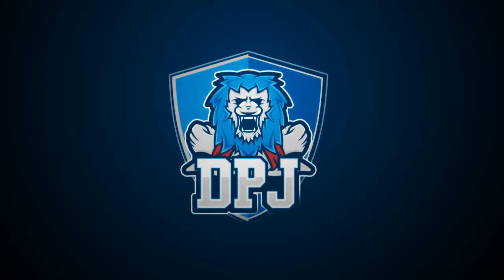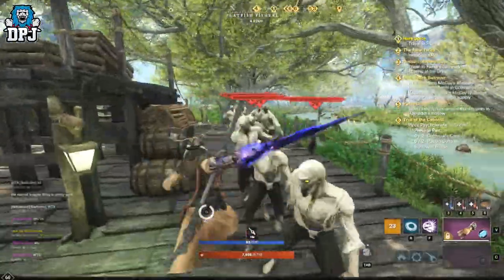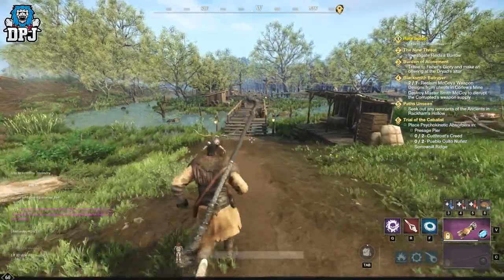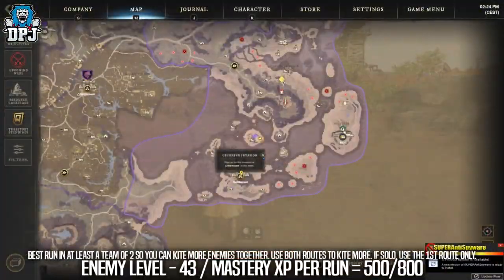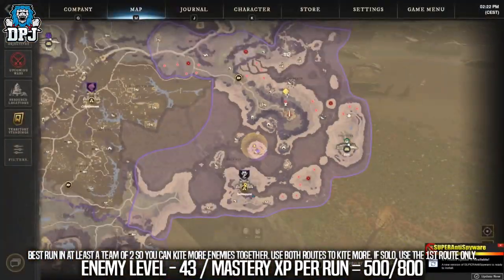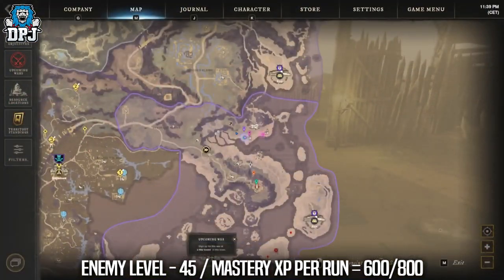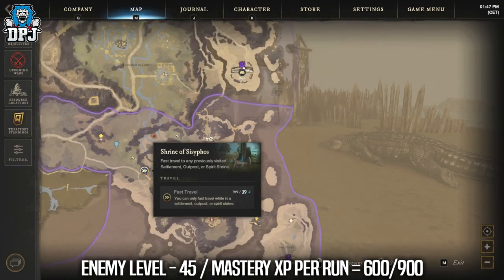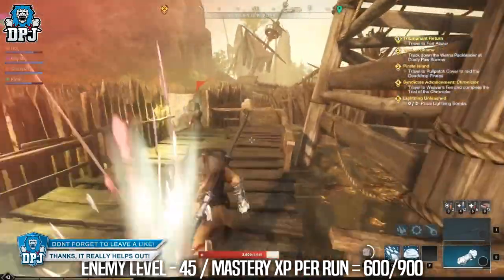New World: FAST LEVEL 20 VOID GAUNTLET MASTERY XP GUIDE - Easy Level 20 Void Gauntlet Weapon Guide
Fast New World Void Gauntlet Level 20 Mastery XP Guide.